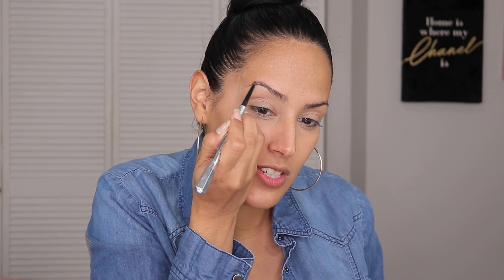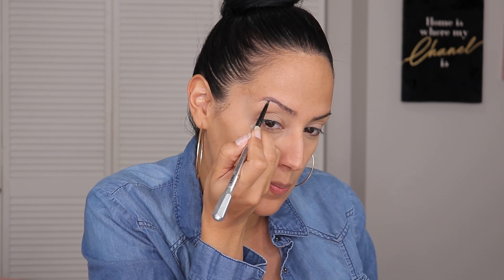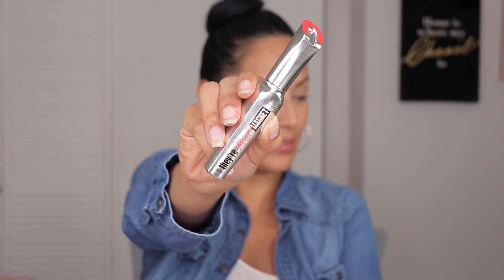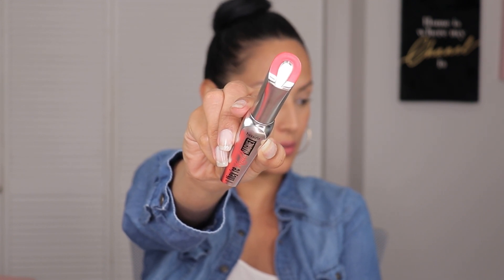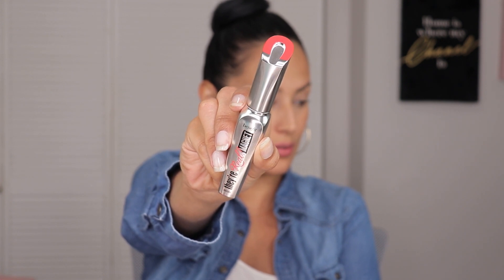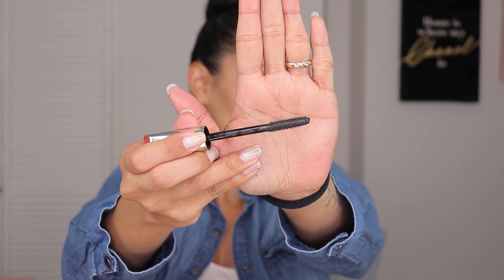I TRIED MAGNETS [ON MY EYES] | BENEFIT THEY'RE REAL MAGNET MASCARA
I have been afraid to use magnets on my eyes. Even near my eyes freaked me out. I think it still does. Im just glad that I did my research on the magnets, this product and how it all actually works. It made me more comfortable with trying this brand new launch. If your looking for a mascara that will provide length  while it provides lift, then the Benefit They're Real Magnet Mascara is definitely one to try. Dont forget it will also be featured in Ipsy as a deluxe size which would be a wonderful opportunity to give this baby a try.

FTC➡ Benefit Cosmetics gifted the They're Real Magnet Mascara product to me for review.  All statements and opinions are my own and are 100% honest.